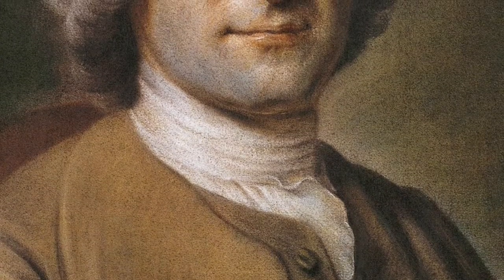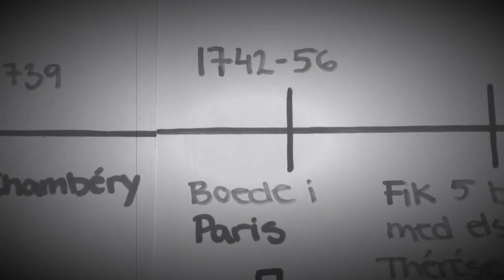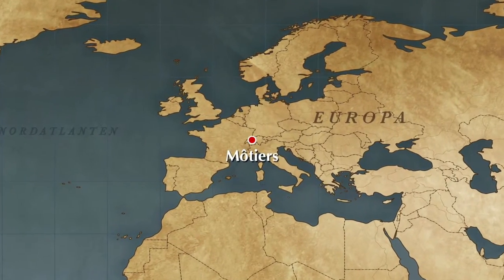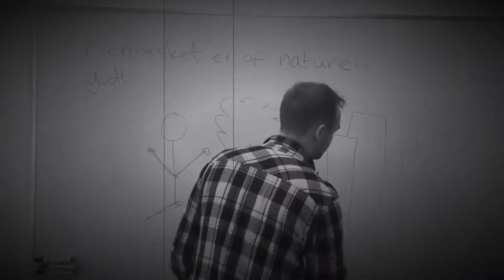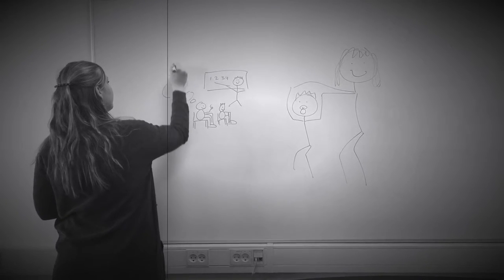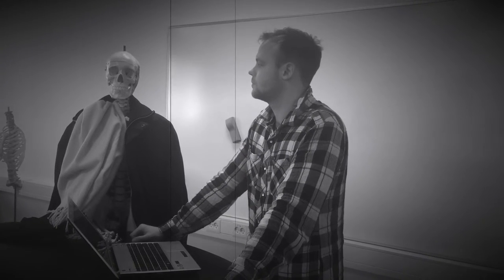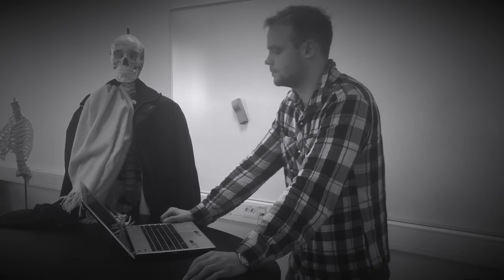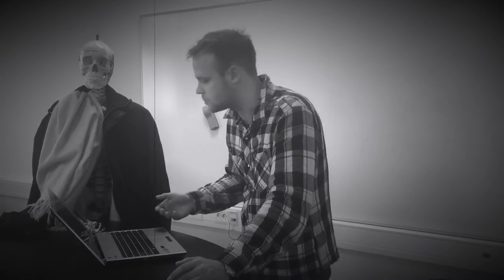Jean-Jacques Rousseau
Video om Jean-Jacques Rousseaus liv, pædagogiske tanker og hovedværket, Émile.